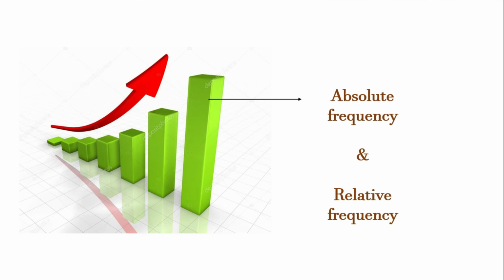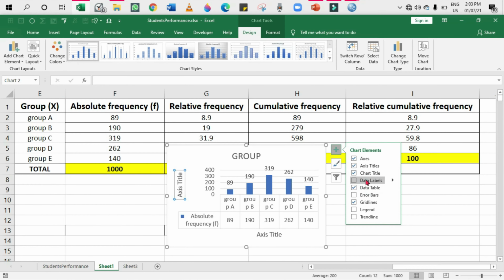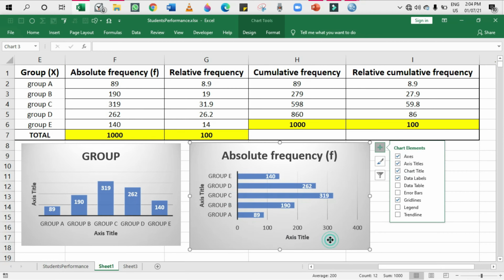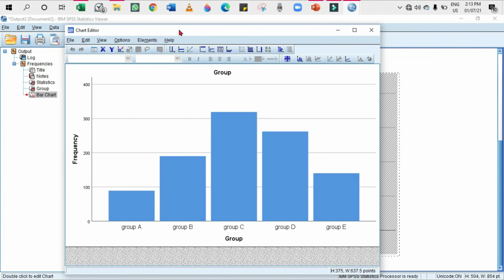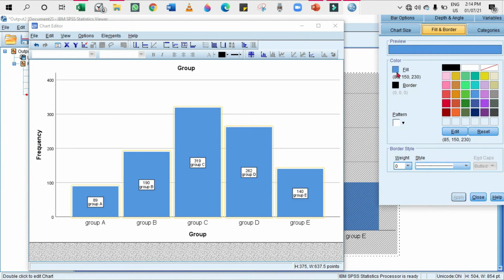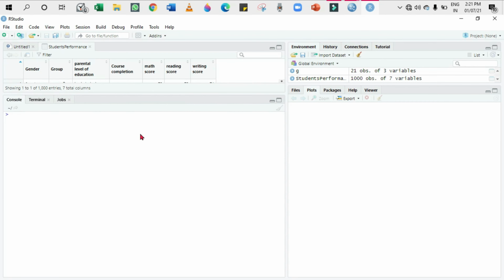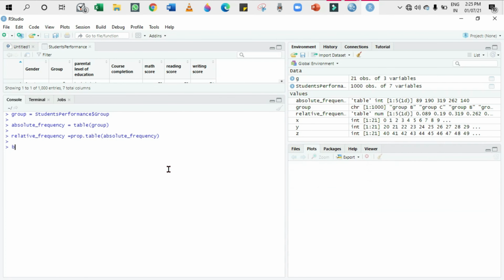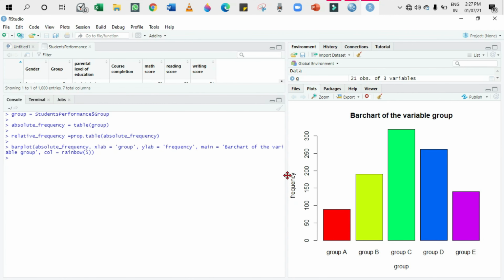BAR CHART IN EXCEL, SPSS & R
BARCHART_IN_EXCEL,_SPSS_&_R

How to put bar chart in Excel, SPSS & R  is explained in this video.